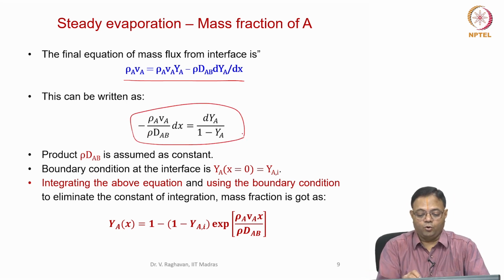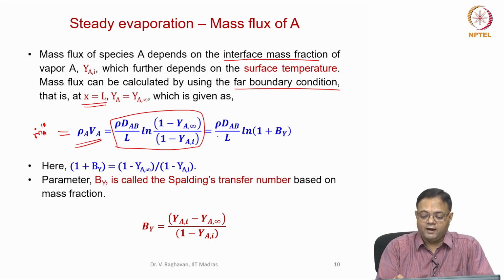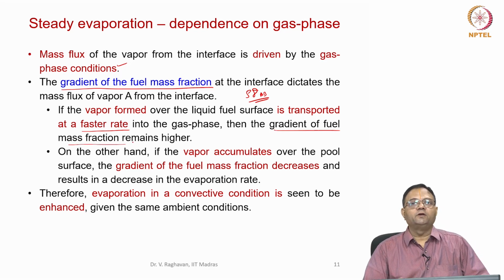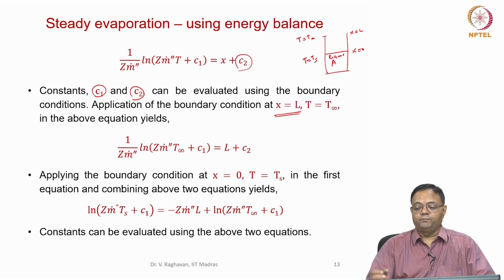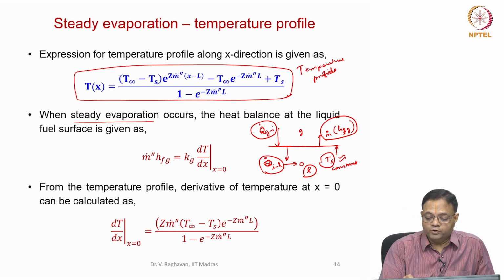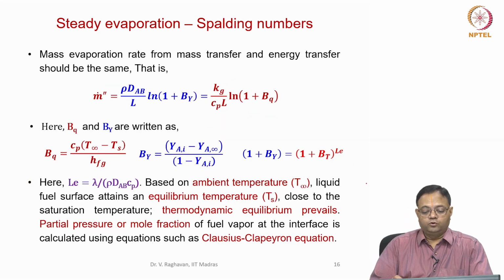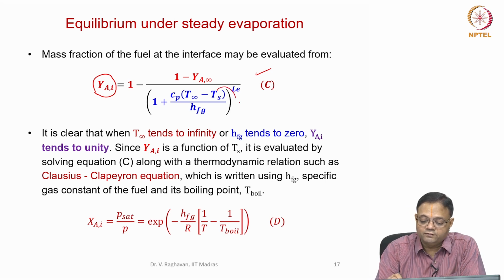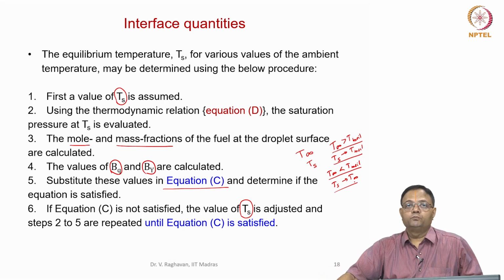Burning of Liquid Fuels- Part 2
Spalding's transfer number based on mass fraction, Liquid fuel evaporation- Using Energy balance, Spalding transfer number using energy balance, Equilibrium under steady evaporation- Claussius Clapeyron equation, Procedure to determine equilibrium temperature at the interface